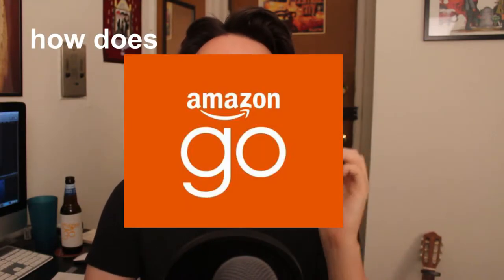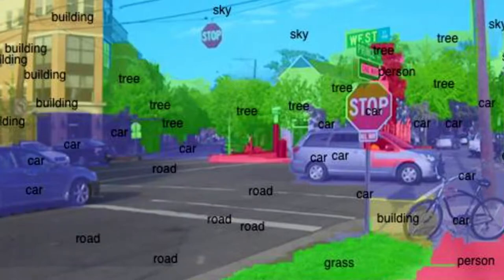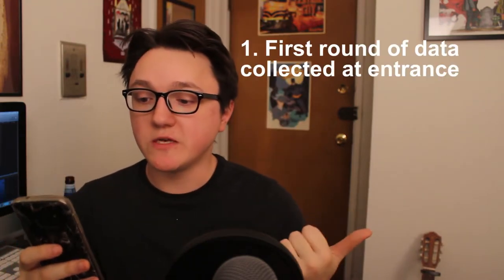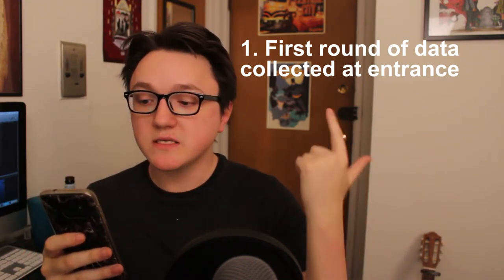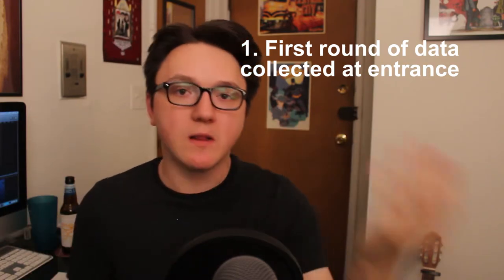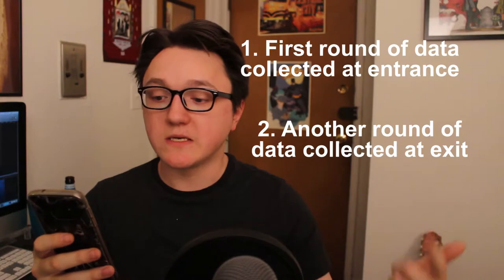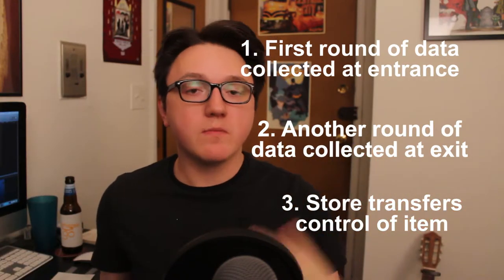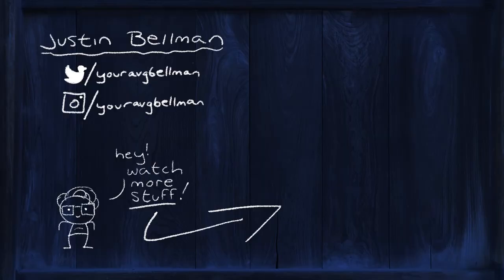How Does Amazon Go REALLY Work?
In this video, I talk about how Amazon uses data collection, images, pattern recognition, personal identifiers, and more to achieve their "No Lines" Amazon Go stores. It gets creepy.